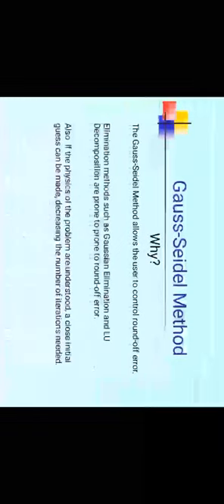guass seidal method